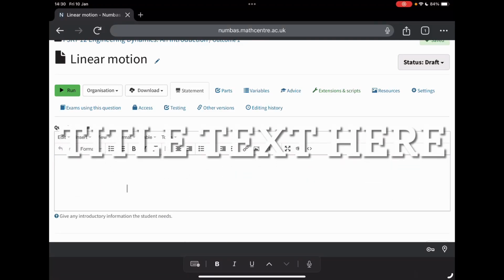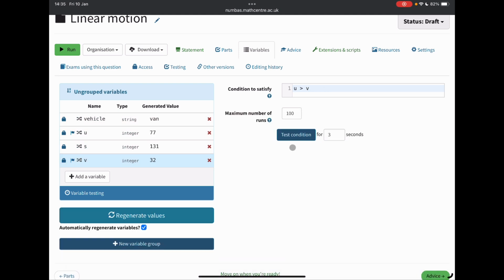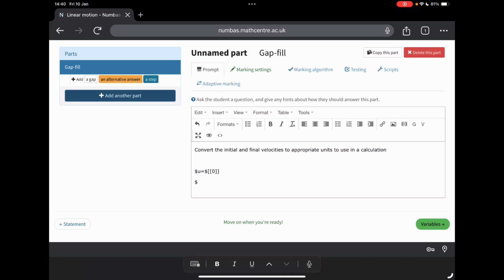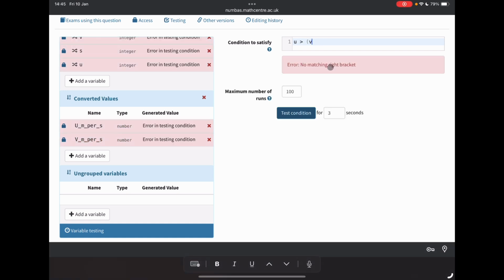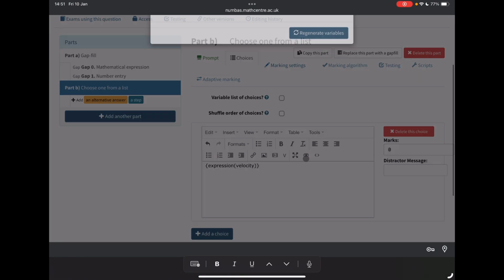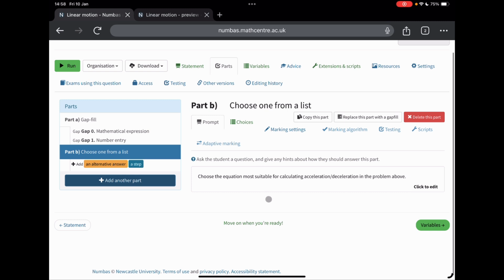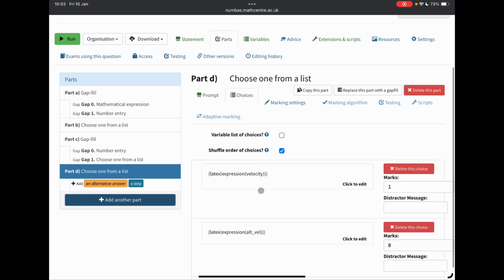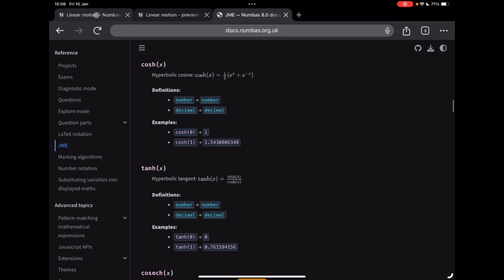Linear Motion question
Numbas Tutorial